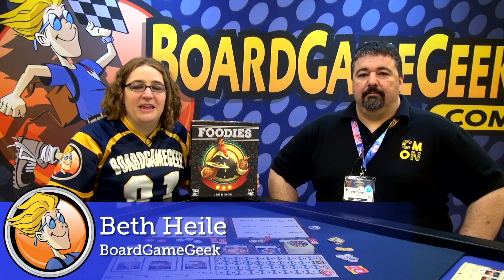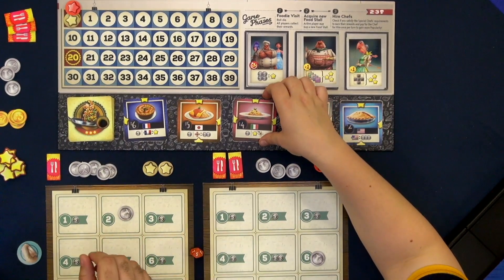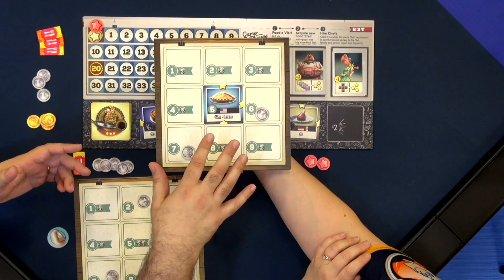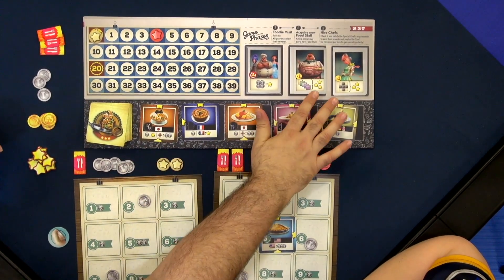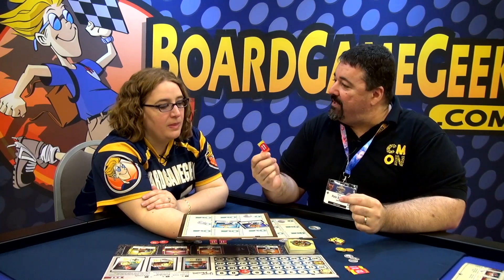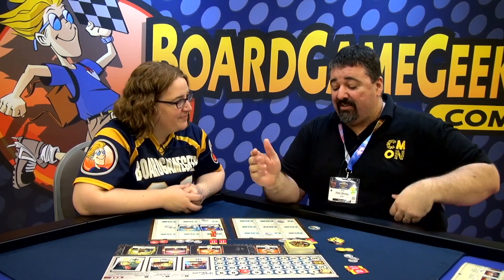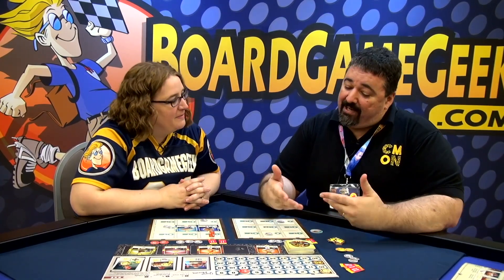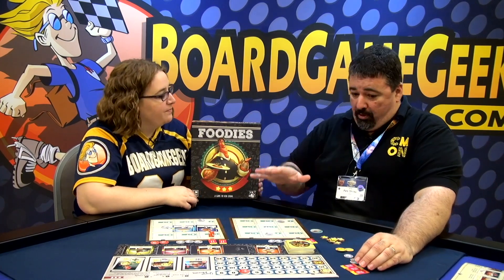Foodies - game overview at Origins Game Fair 2019